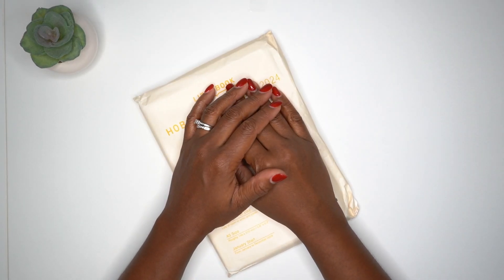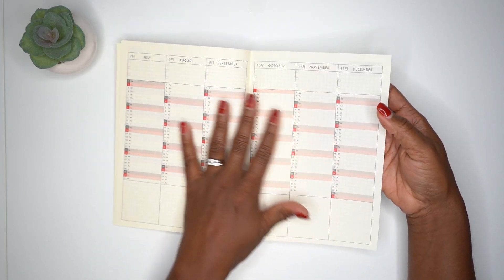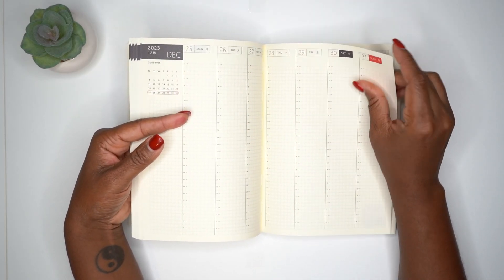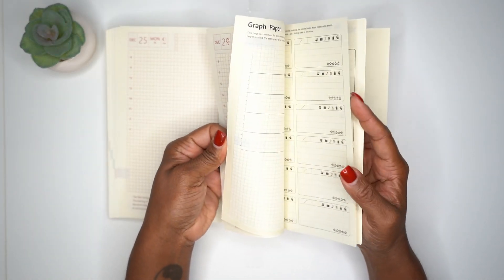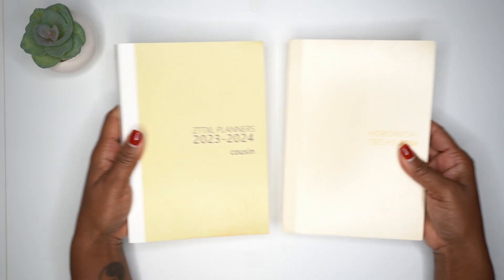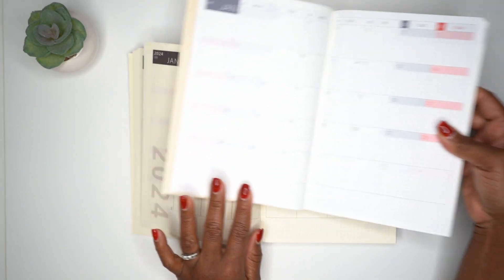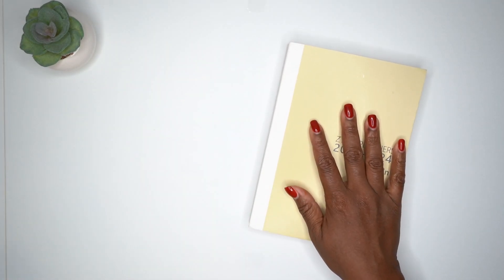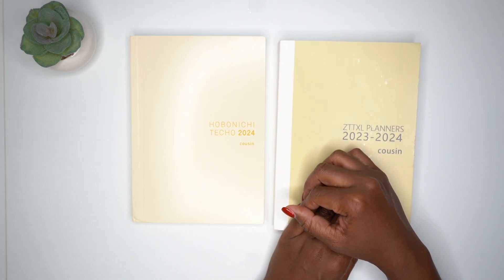2024 Hobonichi Cousin Dupe: Is Amazon's Alternative Worth it?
Hobonichi Dupe by ZTTXL Planner

2024 Hobonichi Techo Cousin

Fayware Fall Washi Tape

My Minimalistic Rings:
Dainty Crystal Baguette
Dainty Half Moon Crystal
Honey Hammered Wrap Ring

Plaid Flannel Jacket Long Sleeve Button Up

or Code PYOL10

Time Stamps:
00:00 Hobonichi 2024 Planner
01:54 ZTTXL Hobonichi Dupe Planner
09:36 Comparing the planners
16:30 Final Thoughts and Other Options
17:58 Pen and Marker Test